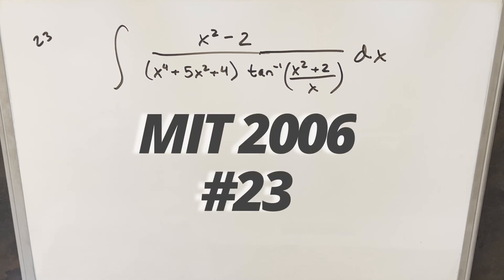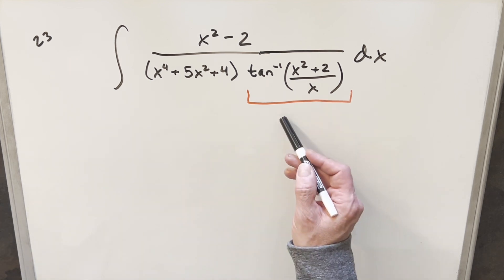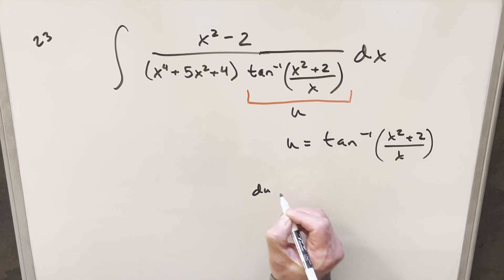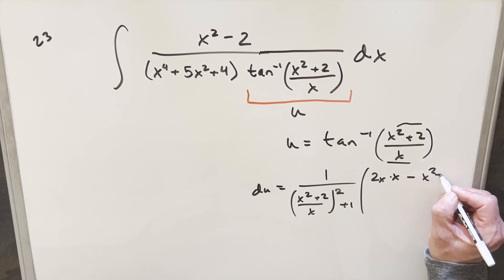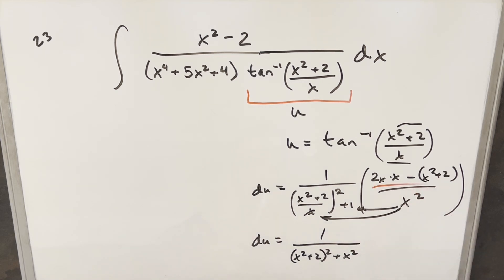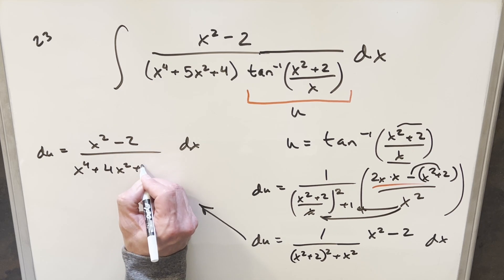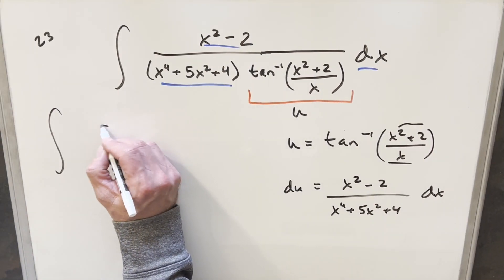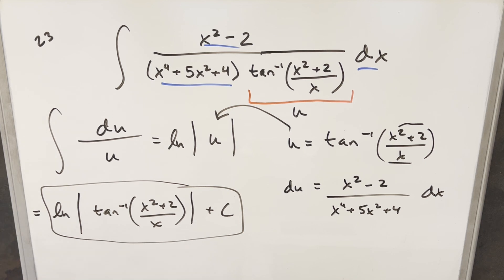"That looks TERRIBLE which means it can't be terrible."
around 1:36:40